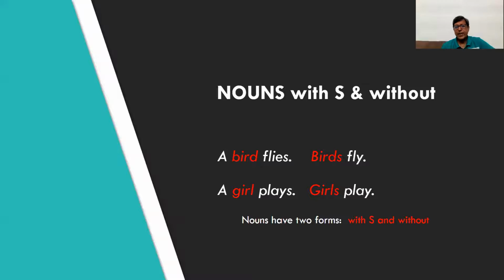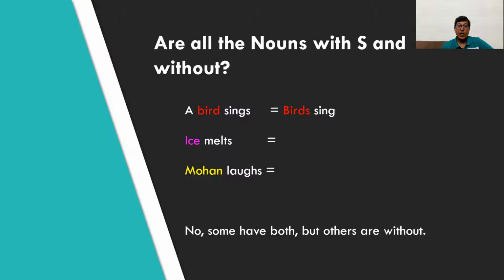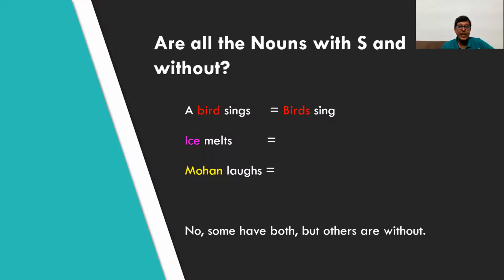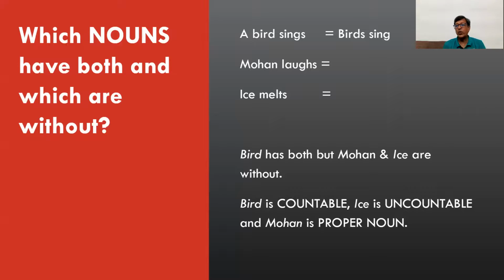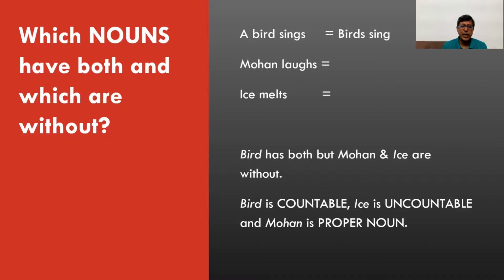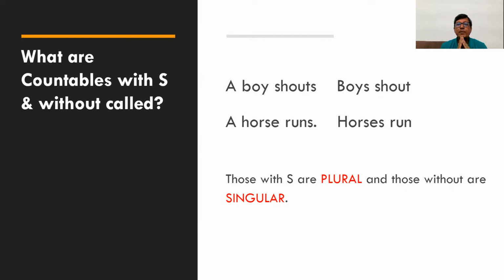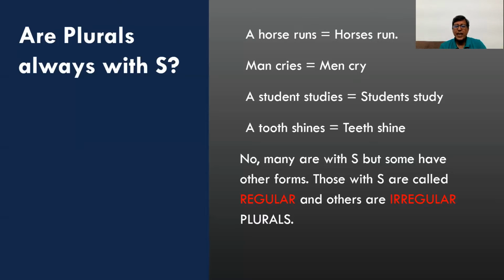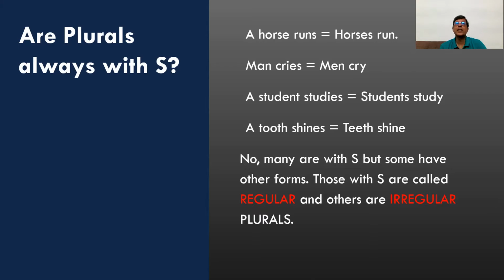Types of Nouns & Number (Singular & Plural)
The aim of this video is to help the viewers understand the 3 types of Nouns. It also exposes them to the concept of number and its its two types, Singular & Plural.